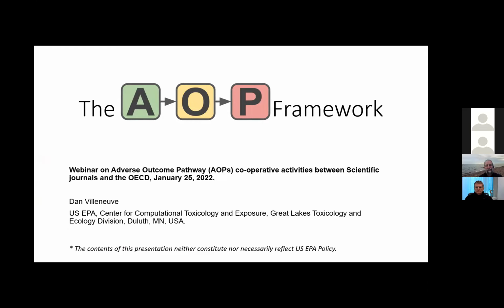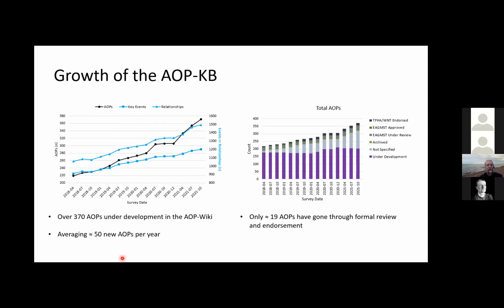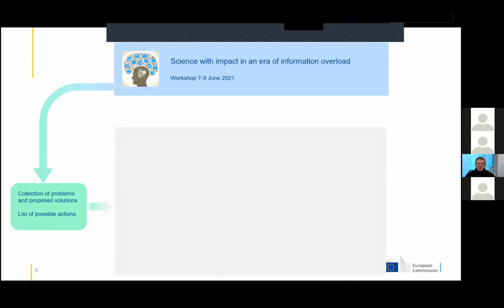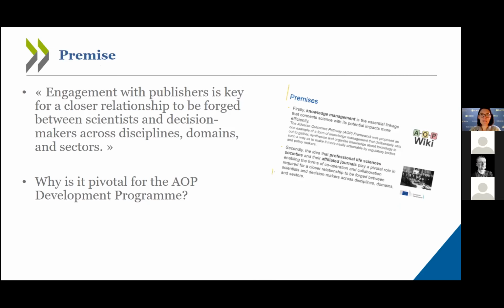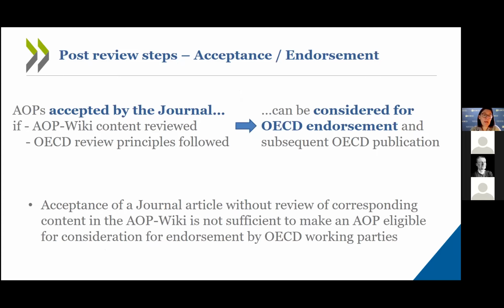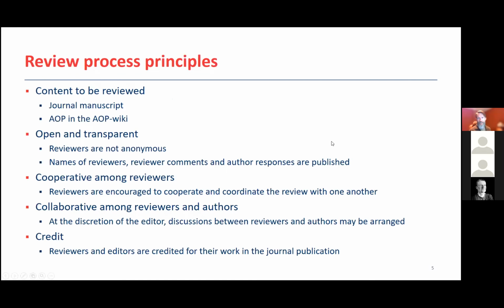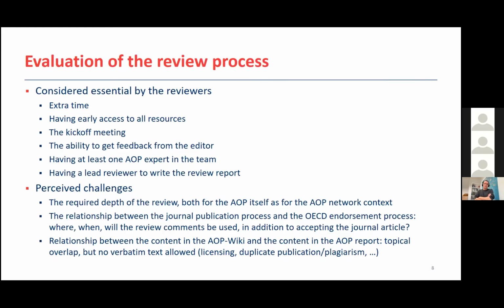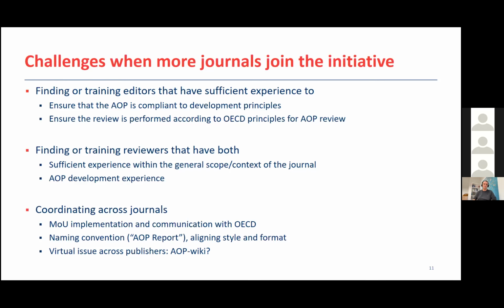Webinar on Adverse Outcome Pathway co-operative activities between scientific journals and the OECD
On 25 January 2022, the OECD held a webinar on Adverse Outcome Pathway (AOP) co-operative activities between Scientific journals and the OECD.

This webinar was organised primarily for Scientific Journal editors or publishers who are interested in reviewing/publishing AOPs and collaborating with the OECD in this activity.

The objective of the webinar will be to present the basis for cooperation between scientific journals and the OECD and discuss the lessons learnt so far. The following presentations will be followed by a Q&A session.